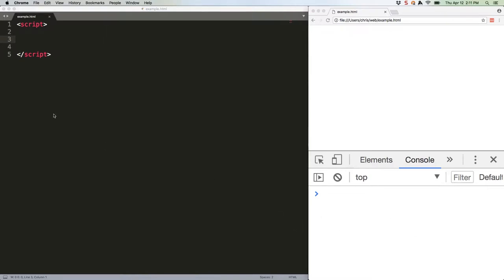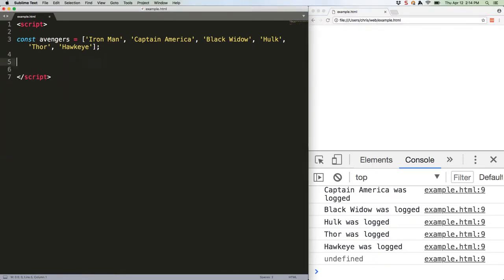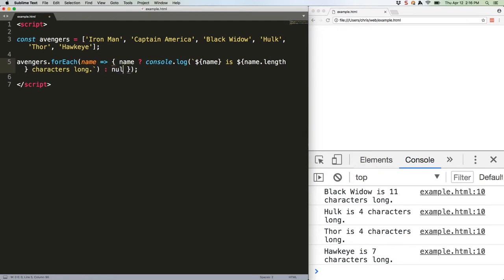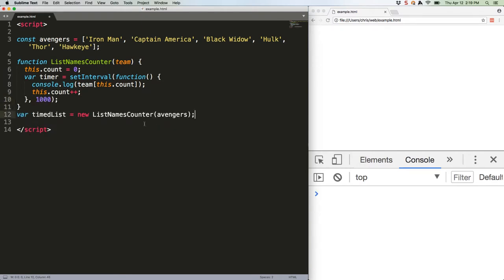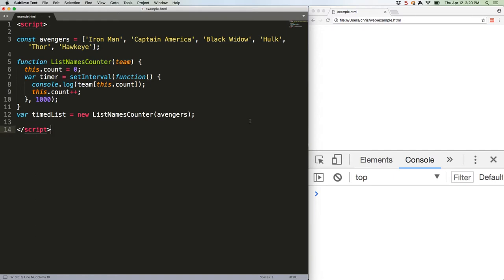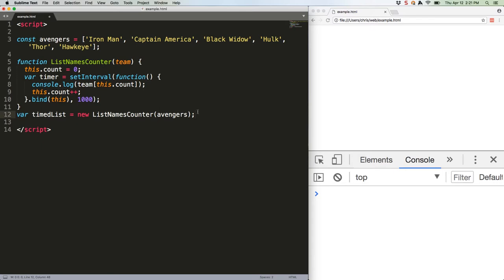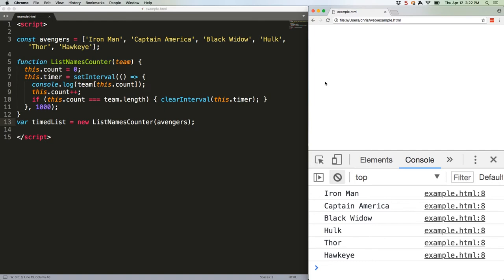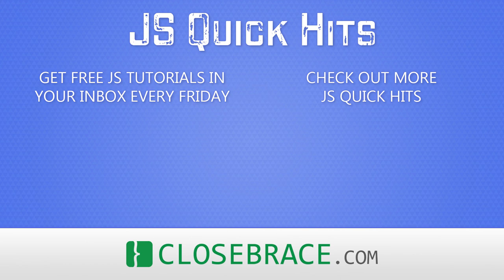JS Quick Hits 13 - Arrow Functions Part 2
Understanding variable scope is important, particular with "this" in functions!